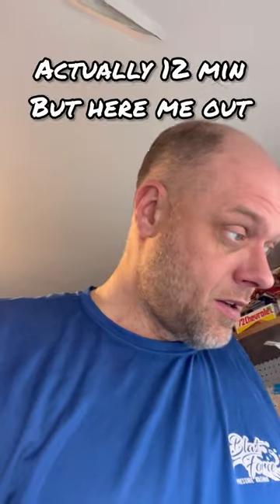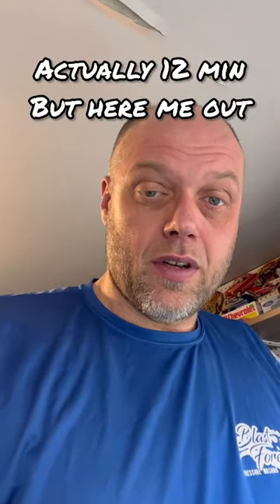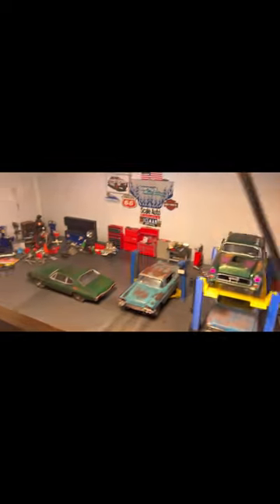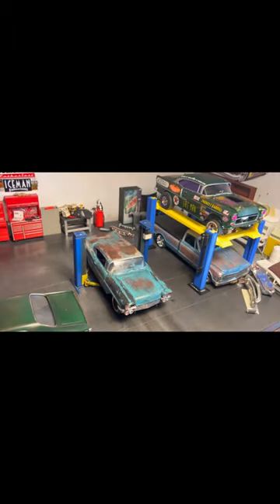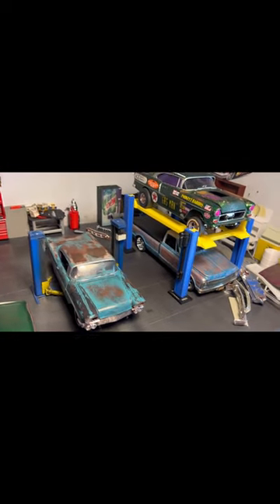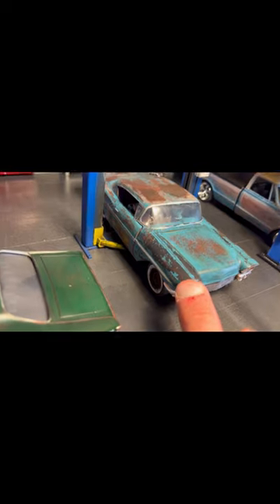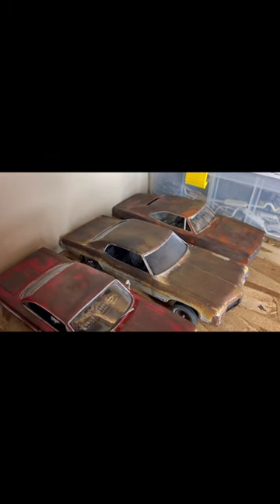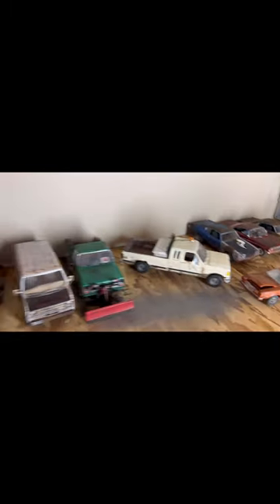Don't be afraid to try weathering model cars. Here is why..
Quick video for those of you that are afraid to try weathering. I'm going to explain why it could really open up a new world to your modeling skills.